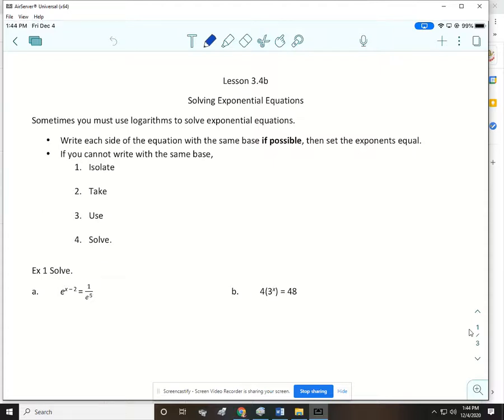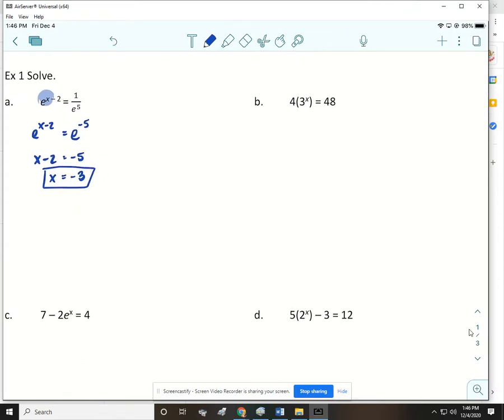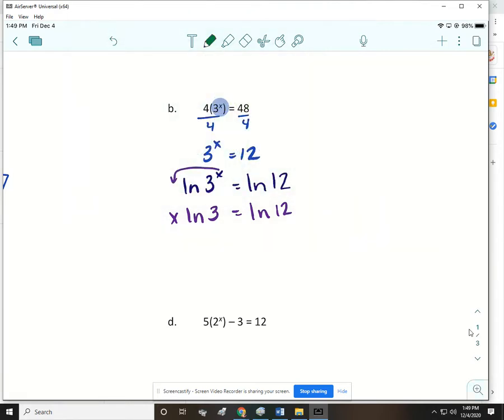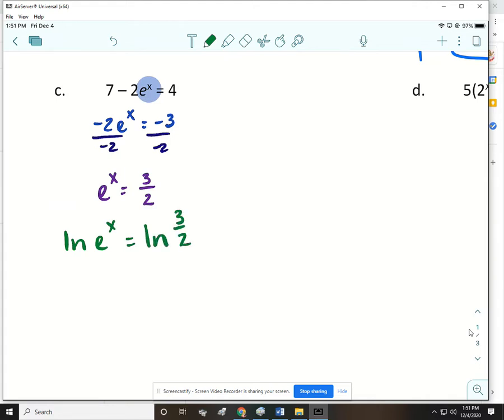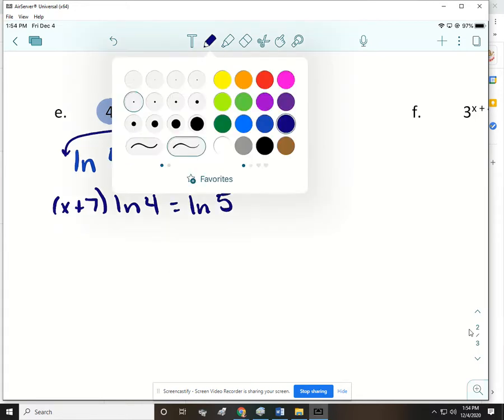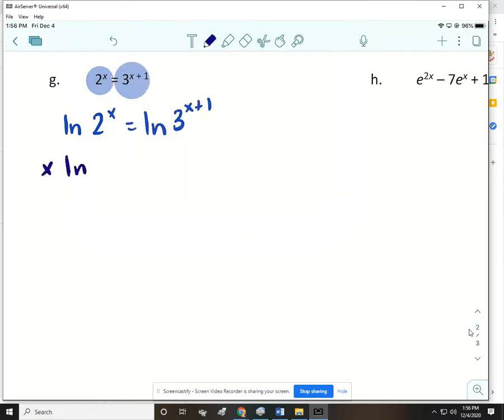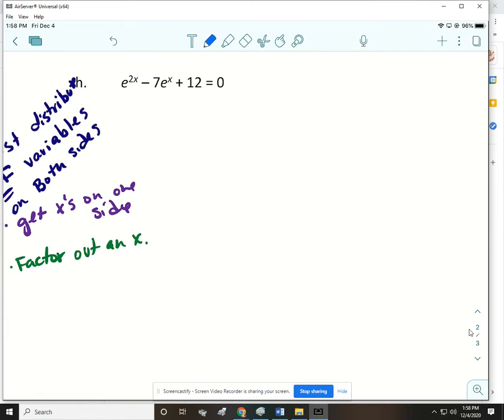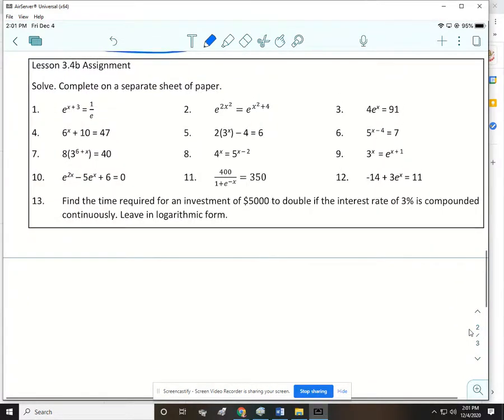Lesson 3.4b Solving Exponential Equations